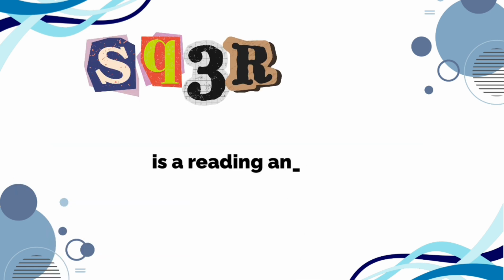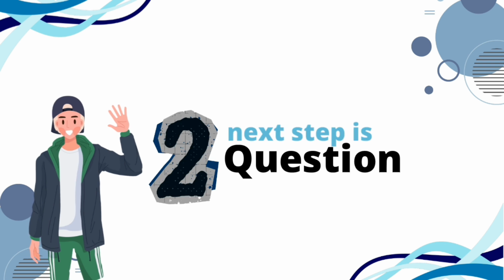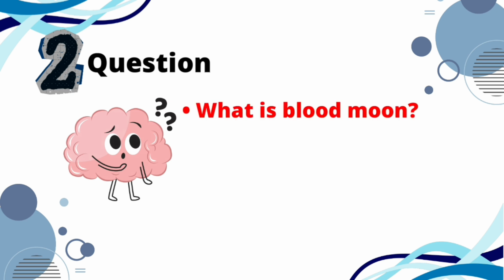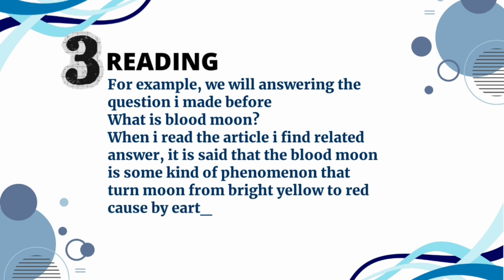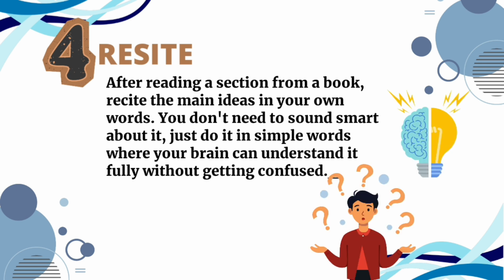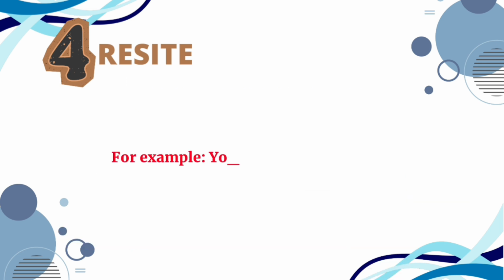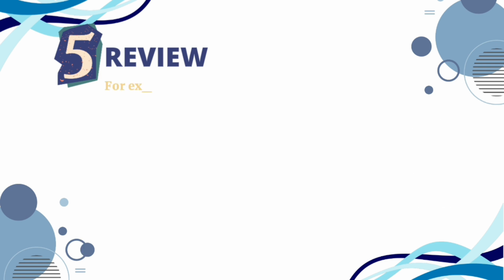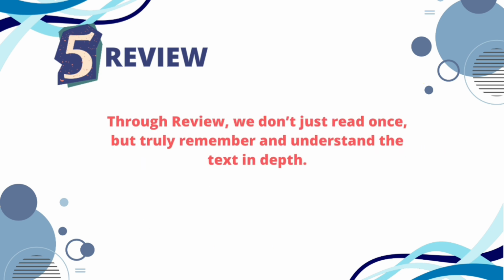Subject: Reading Skill Development | SQ3R MATHOD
Hello! We are from group 1 and this is a video about SQ3R method from us!

This is our group members:
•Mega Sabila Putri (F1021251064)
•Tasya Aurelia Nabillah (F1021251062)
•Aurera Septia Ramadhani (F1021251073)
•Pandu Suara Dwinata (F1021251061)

We hope that this video can help you understand the SQ3R method better, thank you for your attention!